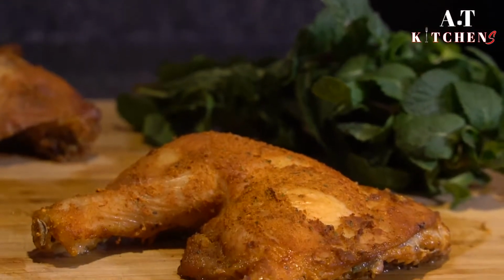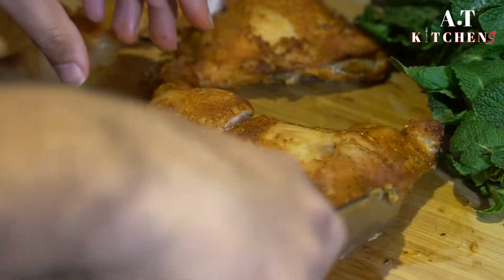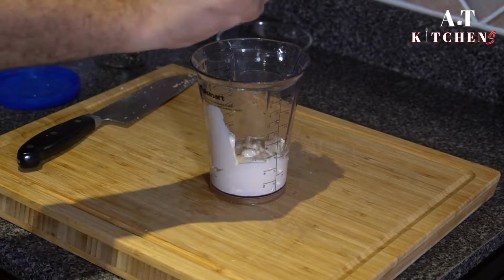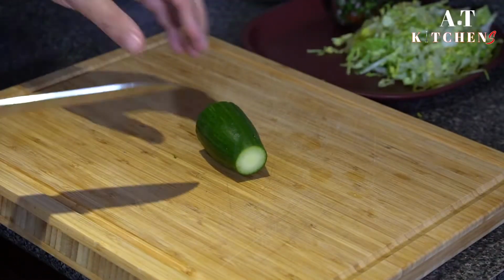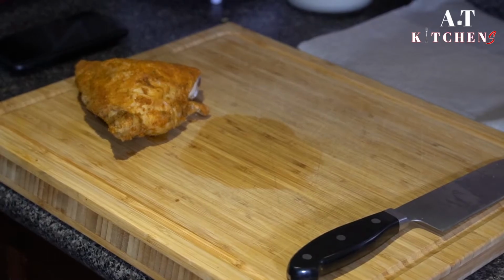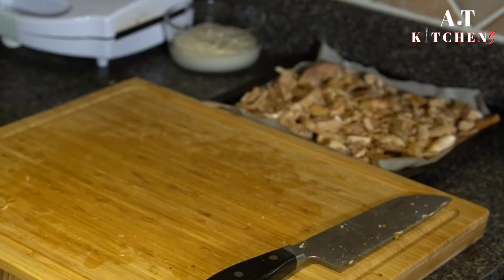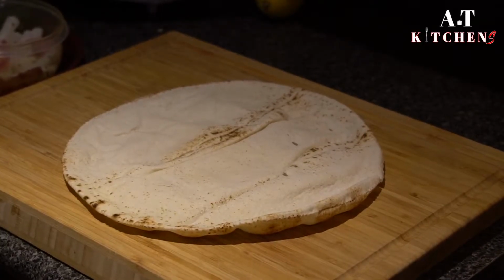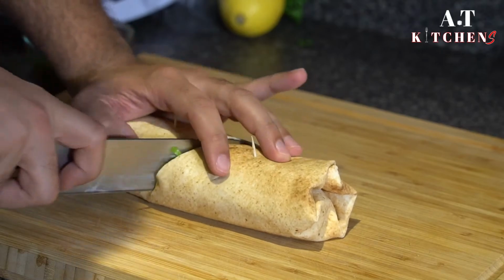Leftover Roast Chicken Sandwich // Pita Wrap // Shawarma Style // AT Kitchens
Learn how to make homemade sandwich from left over roast chicken legs.